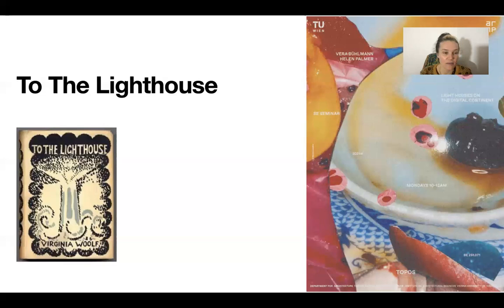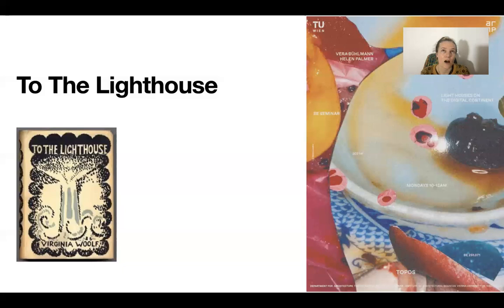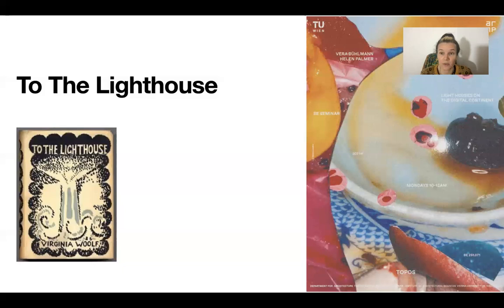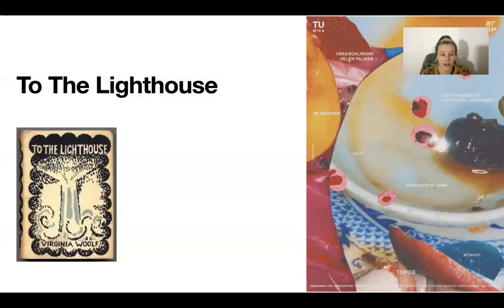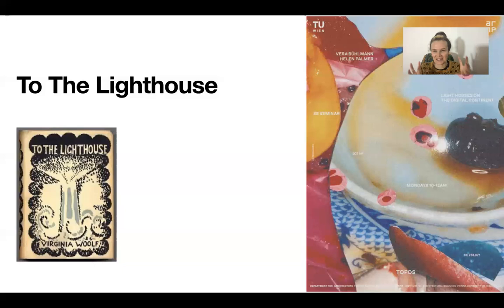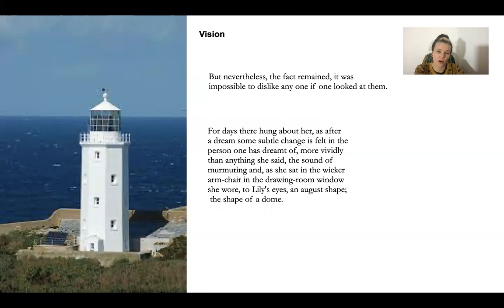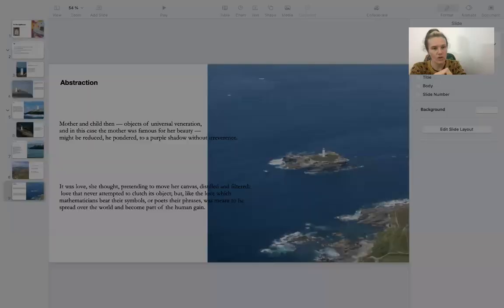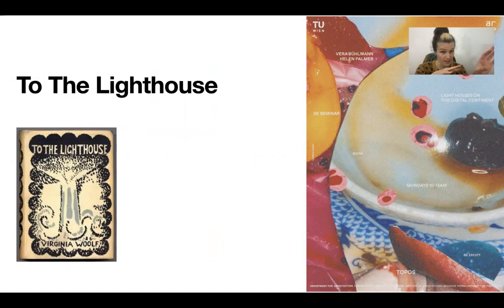To the Lighthouse (by Helen Palmer)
Lecture by Helen Palmer in the Seminar TOPOS // LIGHT HOUSES on the DIGITAL CONTINENT